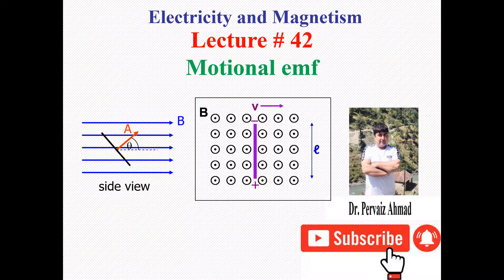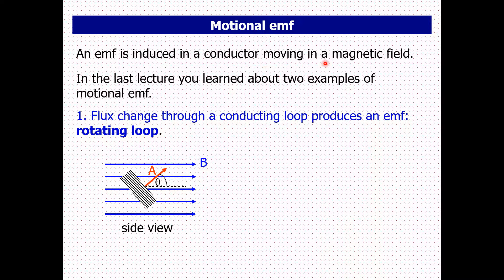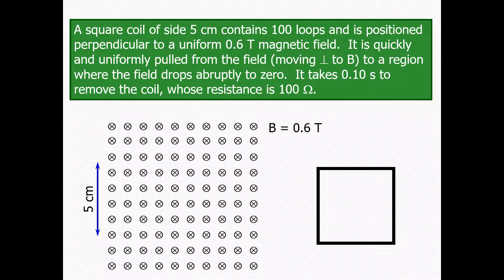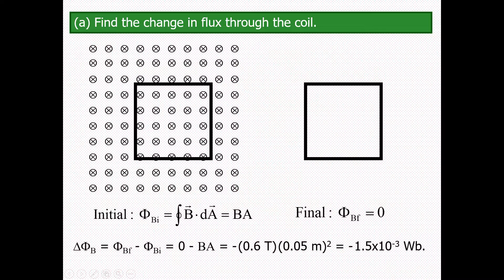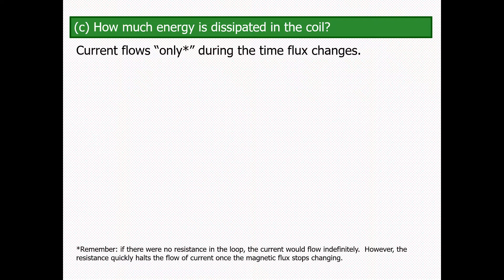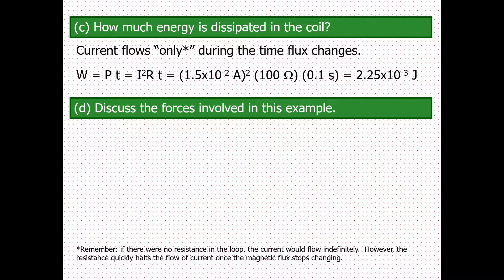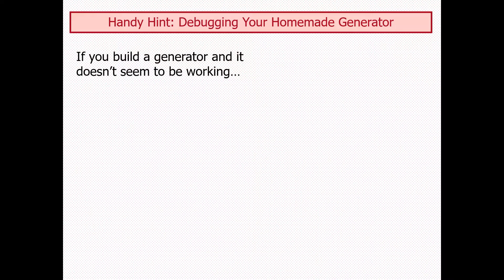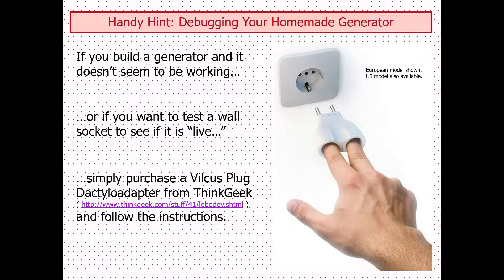Motional emf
Electricity & Magnetism Lecture # 42 (Urdu & English Mixed)

Note: The lectures are arranged/prepared in such a way that it covers not only the course contents of “Electricity & Magnetism” at the starting semesters of BS but also that of “Electromagnetic Theory (EMT)” offers at 5th and 6th semesters of BS degree.